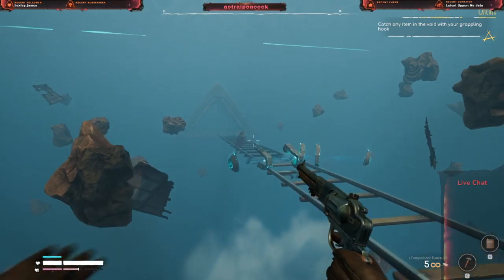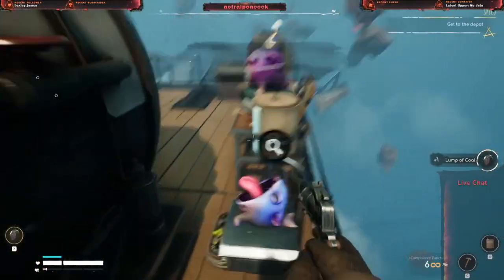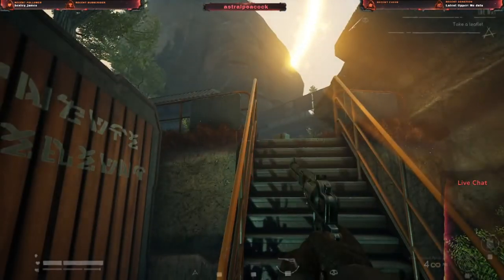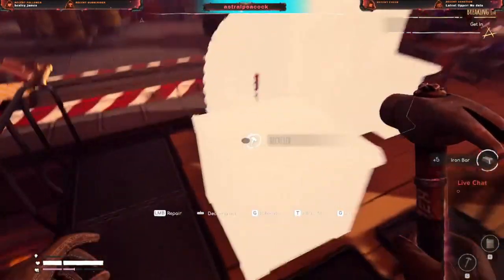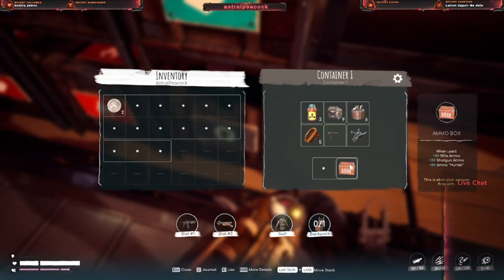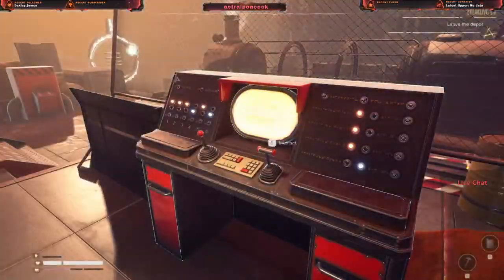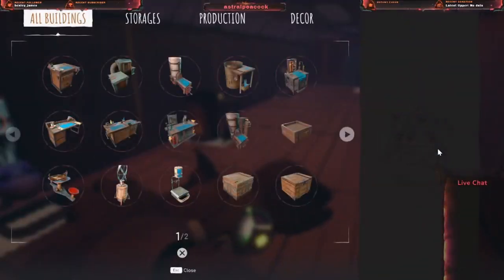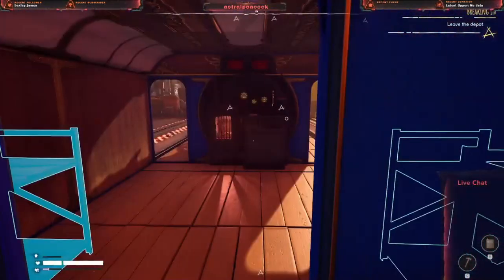Cosmic DIY Expand the Train, Embrace the Chill - Part 1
Hey everyone! Thanks for checking out my YouTube channel! Want to see my latest videos before they hit YouTube? Then head over to my Twitch channel! I stream there first and the vods are accessible 7 days after stream before twitch deletes them, so you can catch all the action live or on-demand, ahead of the YouTube uploads. I stream whenever I can, most commonly on weekends. See you on Twitch!